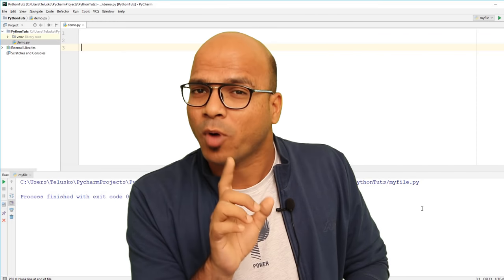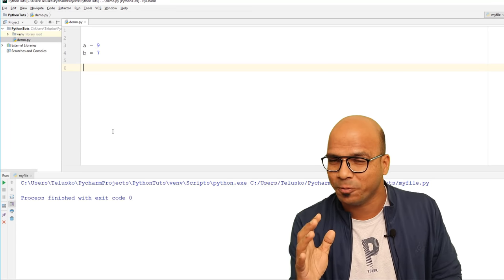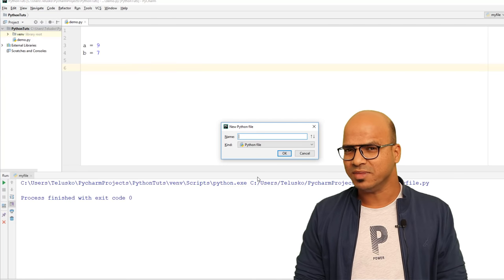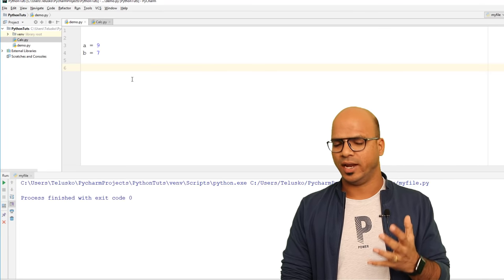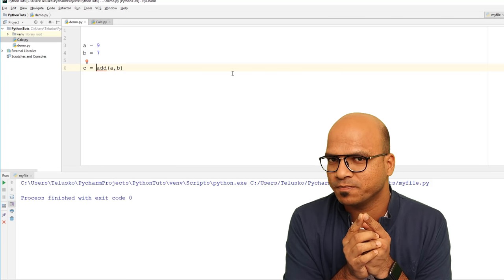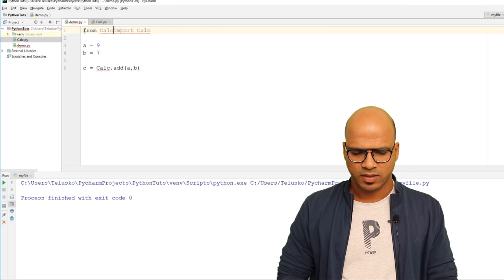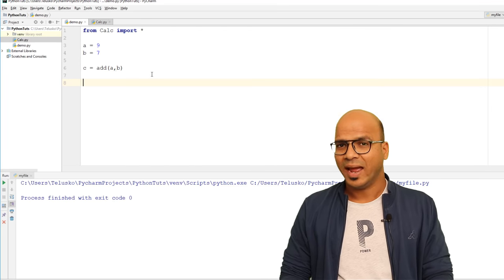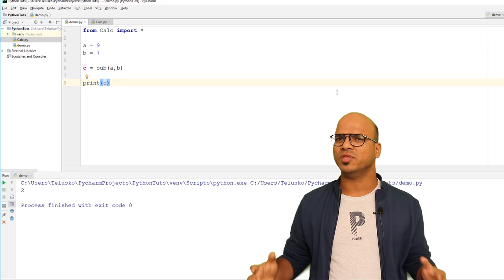#45 Python Tutorial for Beginners | Modules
In this lecture we will learn:
- What is a module in Python?
- Use of module
- How to create a module in Python?
- Advantages of modules
- Steps to add a separate module
- Different ways to import a module

- Debugging simply means removing bugs.
- The concept of modules is used when instead of writing a big software in one file, we will break it down into small parts.
- A module is a file containing Python definitions and statements. It can consist of variables, functions, classes, etc.
-  We have to import a module to use the defined functions in it.
- Module name is the file name with the extension .py.
- Any number of modules can be created and we can also import them into one file.
- Definitions from a module can be imported into other modules or the main module also.
- We have to import the module to use its definitions in the code. When the interpreter encounters an import statement, it imports the module if the module is present in the search path.
- There are some in-built modules present inside python.
- We can also define our modules and use them in code, and they are known as user-defined modules.

Advantages of Modules:-
- If we want to change anything in one module then that change will not reflect in any other module.
-  Reuse the same modules in different projects that have similar features.

1. New - Python File
2. Write the name of a new Python File ( name of a module)

1. import module_name   (Definitions of all functions can be accessed by using module_name)
2. from module_name import function_name    ( We can use the definition of a particular function)
3. from module_name import *   ( Definition of all functions can be used)